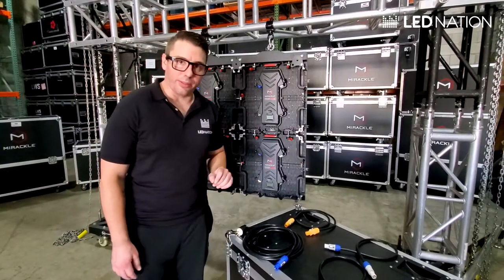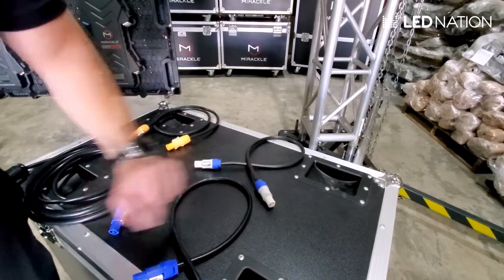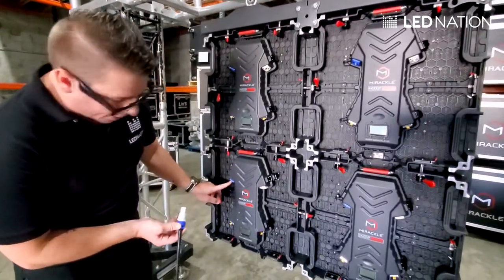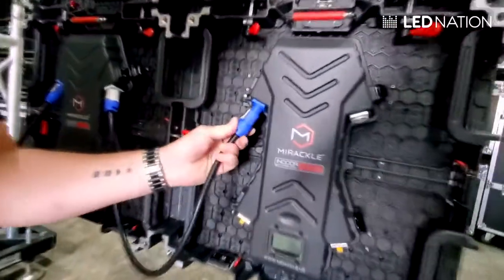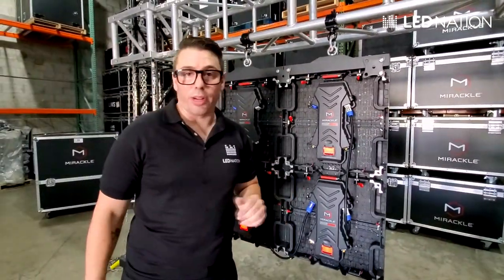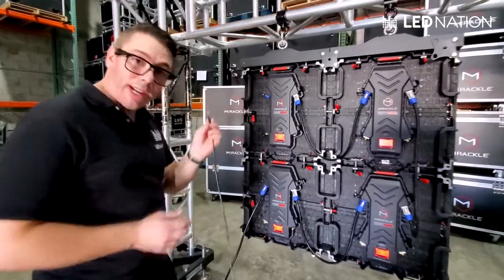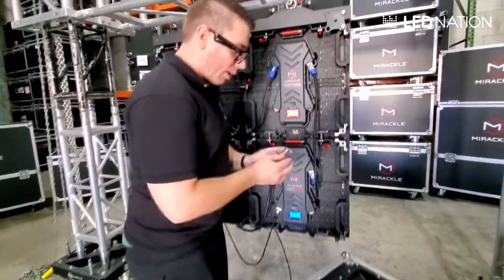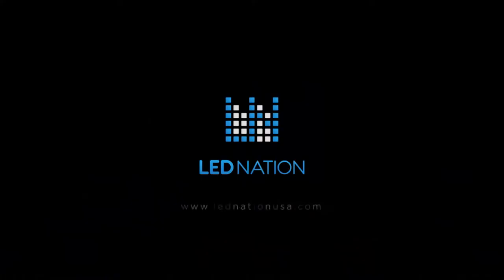Cables - Power & Data - LED Nation Tutorials